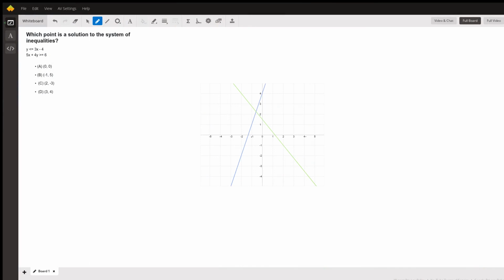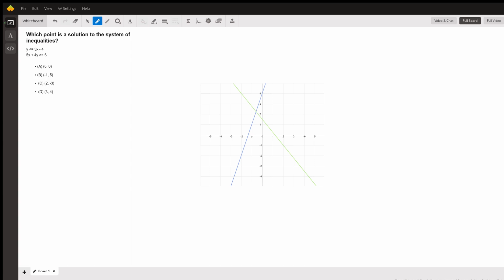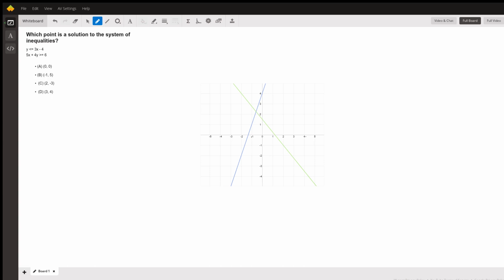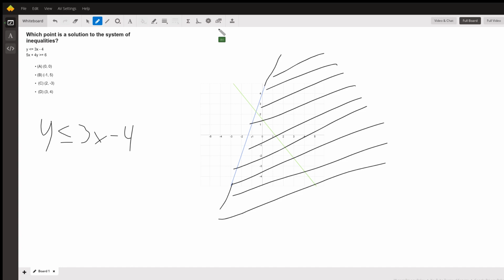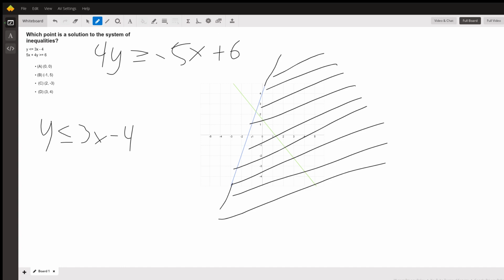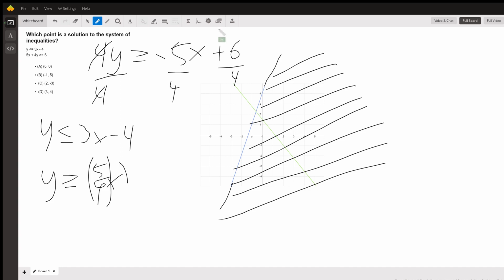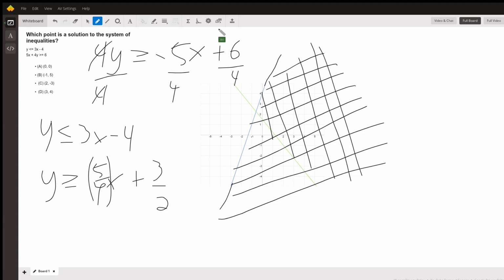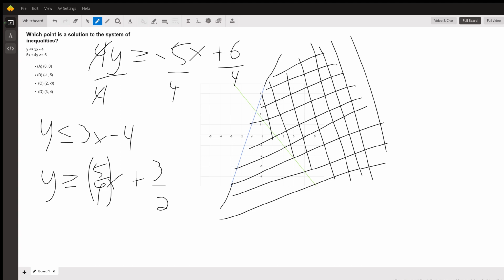Graphing inequalities to solve system of inequalities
Question: Which point is a solution to the system of inequalities?
y ‹= 3x - 45x + 4y ›= 6

Answered By:

Ari F.
Expert ACT/SAT Tutoring by Former SAT Classroom Instructor

Written Explanation:

A great way to understand these questions is to think about them graphically, so I've offered a graphical explanation.